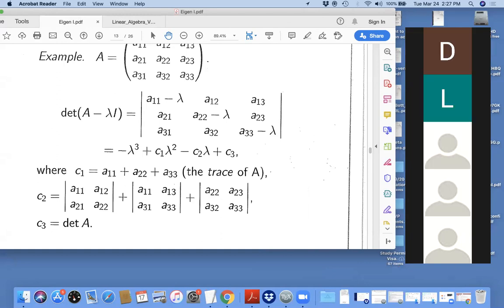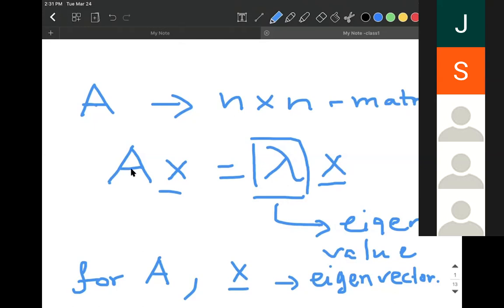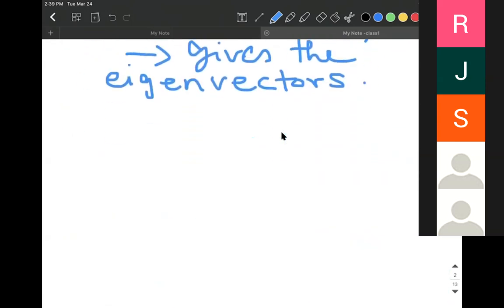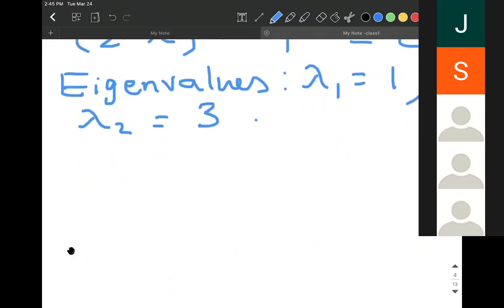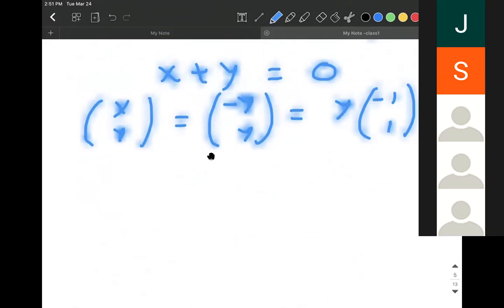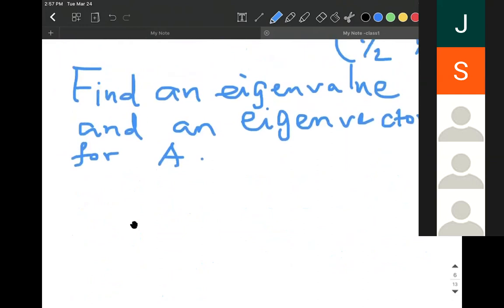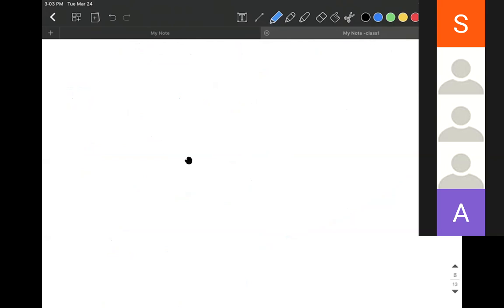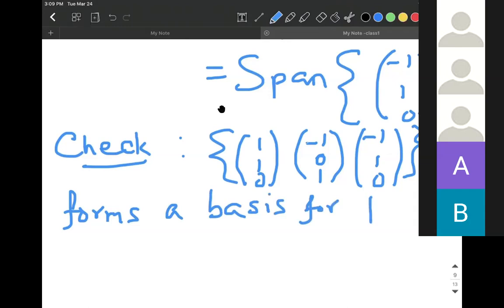Lec Mar24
This is the first zoom lecture for the course Math-311-Spring 2020, TAMU.